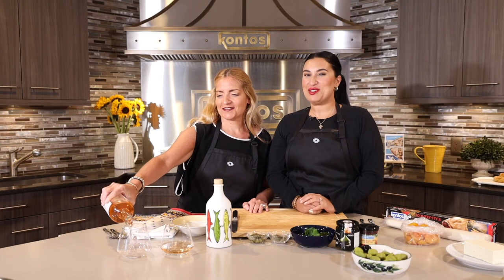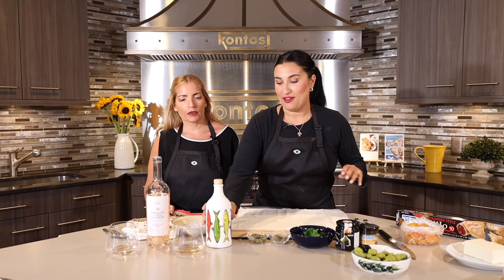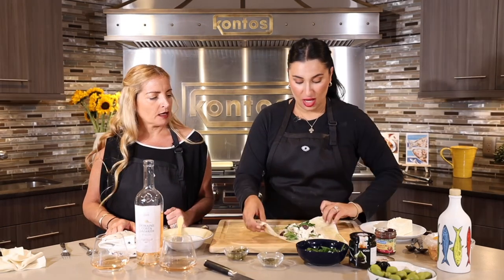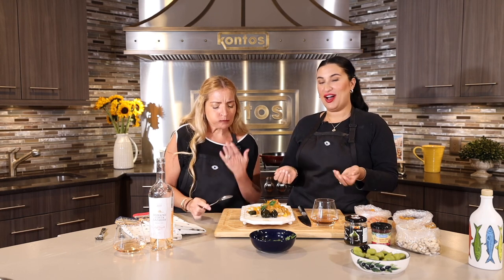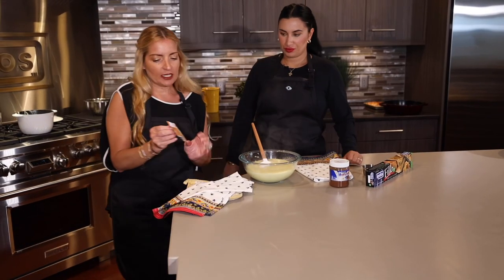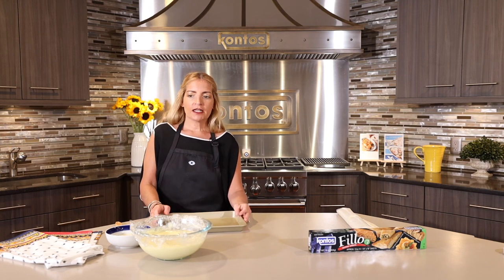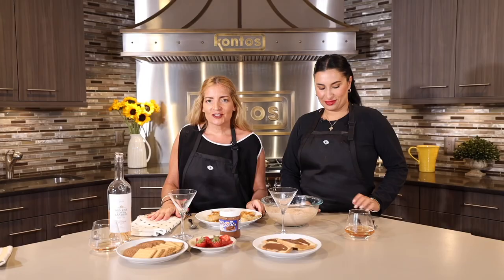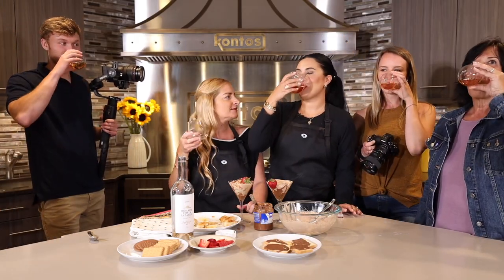“Episode One” Greek Girls Kitchen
Chef Sophia and Chef Melina are in the Kontos Foods Test Kitchen!The ladies will show you a sweet and savory Greek inspired recipe.

These products can be purchased at